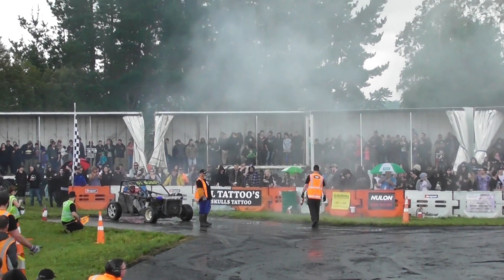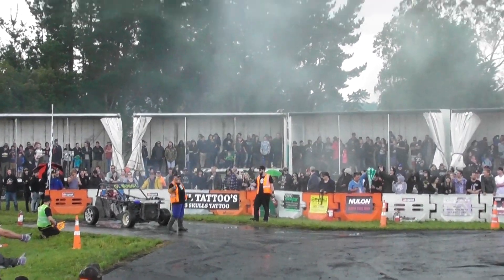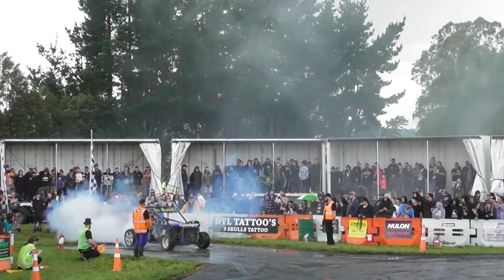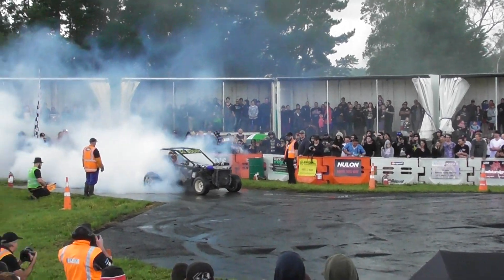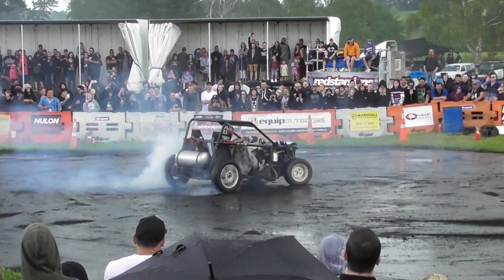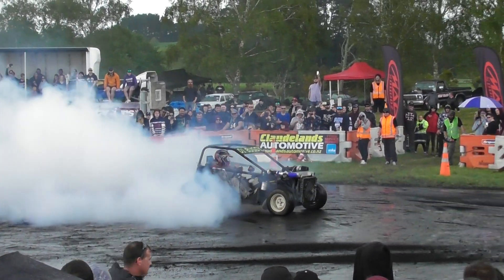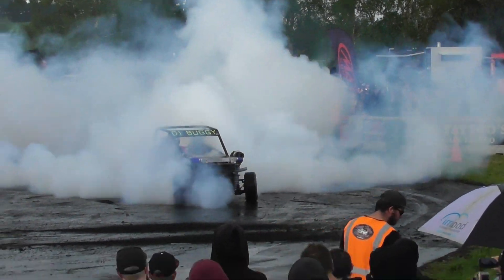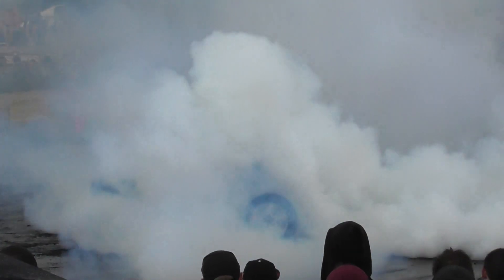V8 turbo buggy burnout Morrinsville 2016